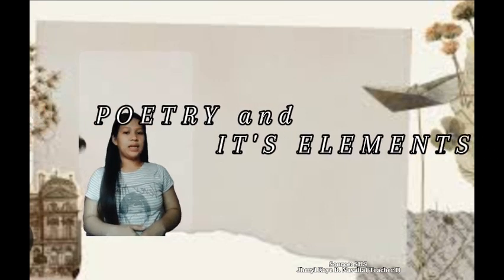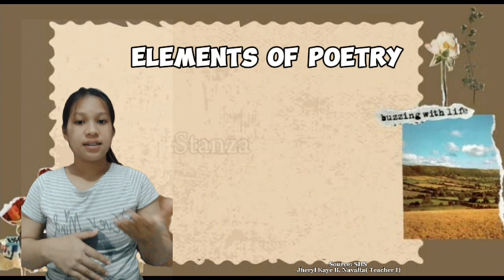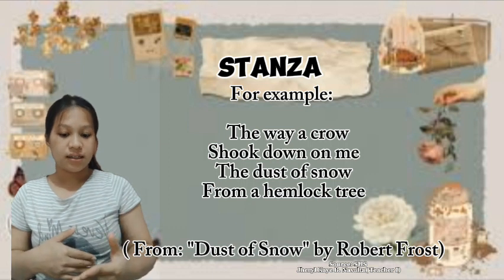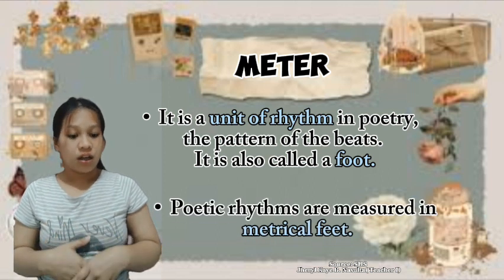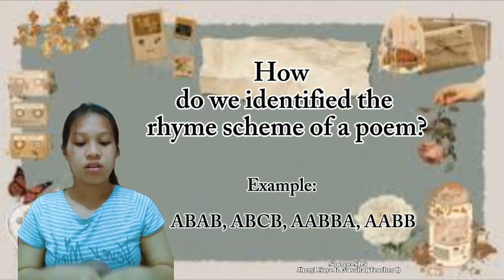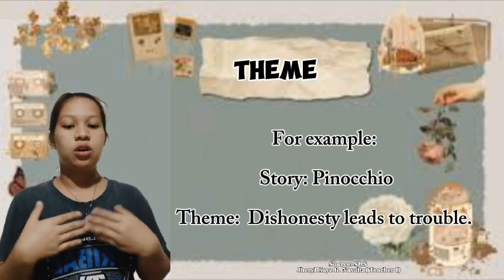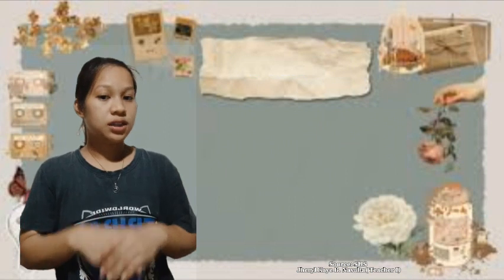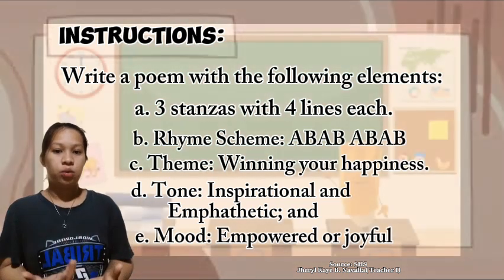Foe Educational purposes 💚